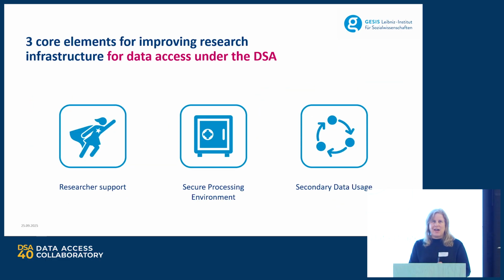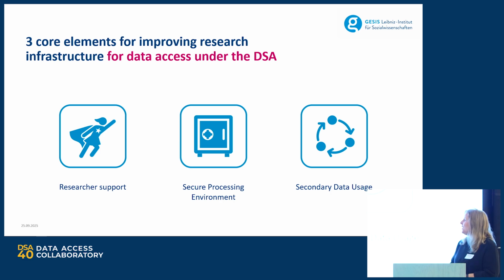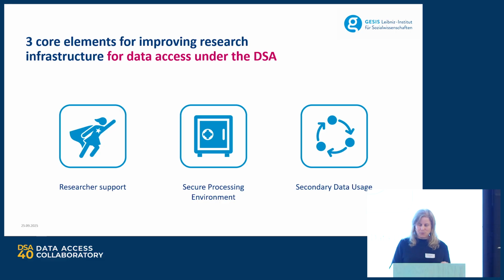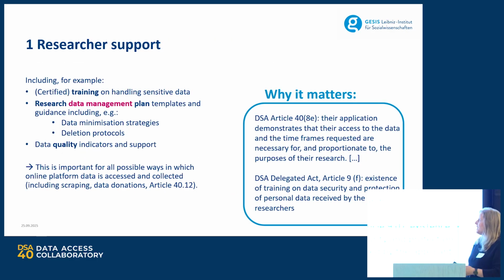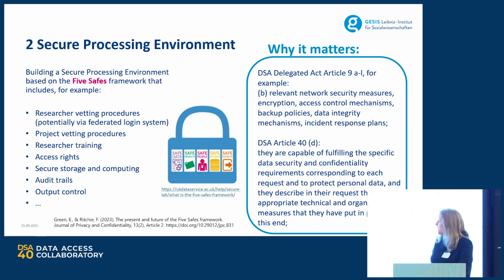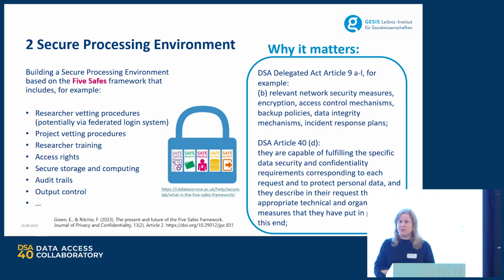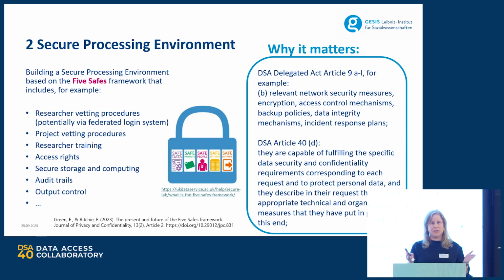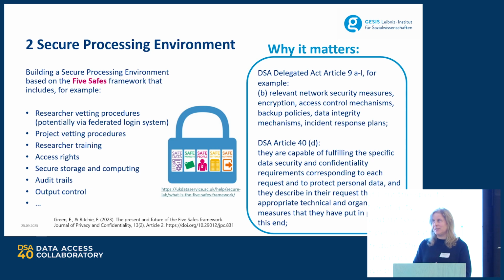The Role of Research Infrastructure for Responsible Research with Online Platform Data|Katrin Weller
In this expert talk, Katrin Weller (GESIS) highlights the importance of research infrastructure, both physical and organisational, for conducting responsible and secure research with sensitive online platform data. She covers key aspects such as data management support, secure processing environments, and secondary data usage.
This presentation was part of the Expert Talks at the Data Access Days, organised by the DSA40 Collaboratory at the Weizenbaum Institute in Berlin on 26 September 2025.